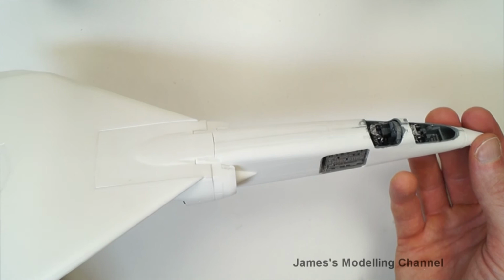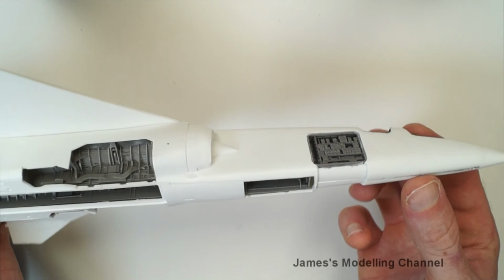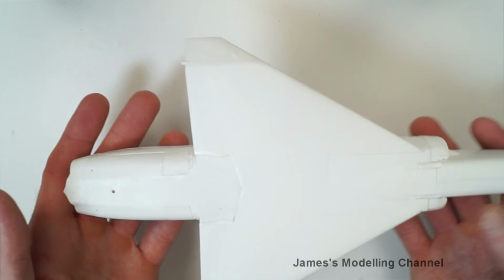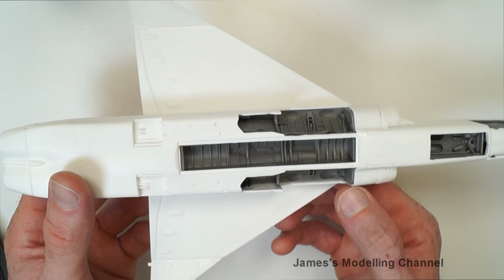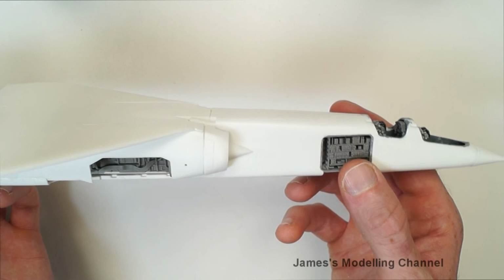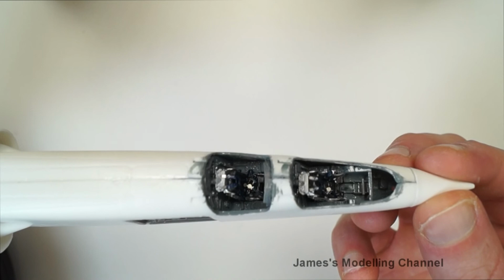Airfix 1/72 BAC TSR-2 Duxford Series Part One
Part one of the Airfix TSR-2 assembling the two fuselage half's adding the resin detail sets to the cockpit, wheel wells, weapons bay and avionics bay. But as usual some fitting issues with an old Airfix kit.